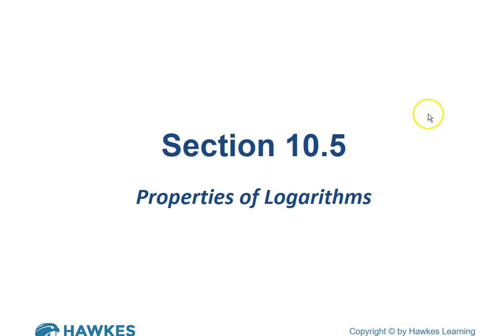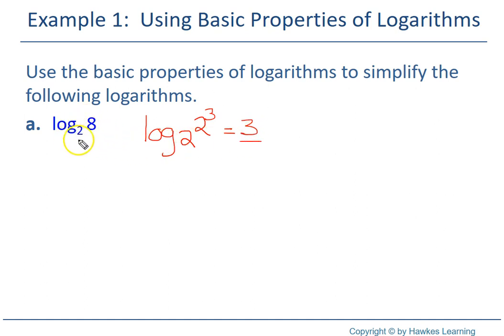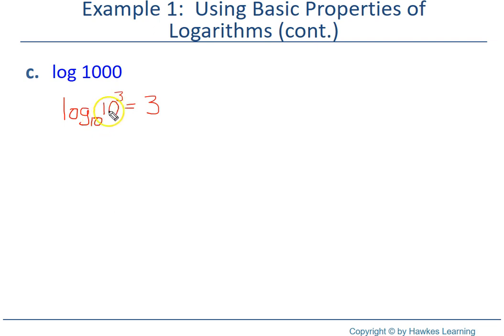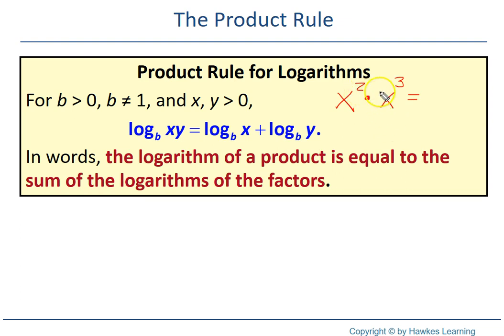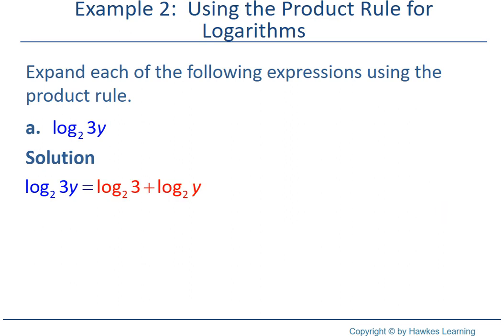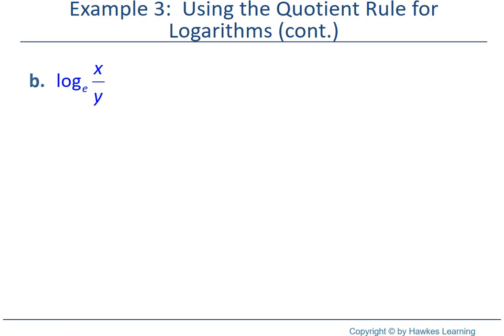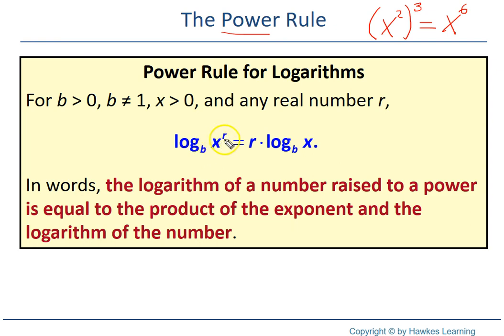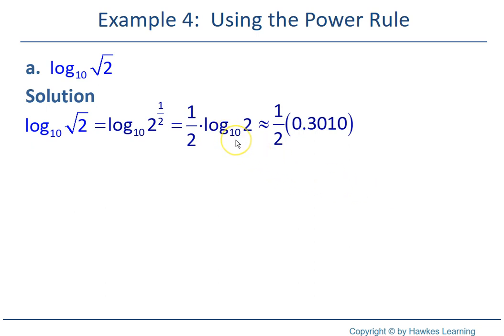H 1108 10.5 Properties of Logarithms Part 1